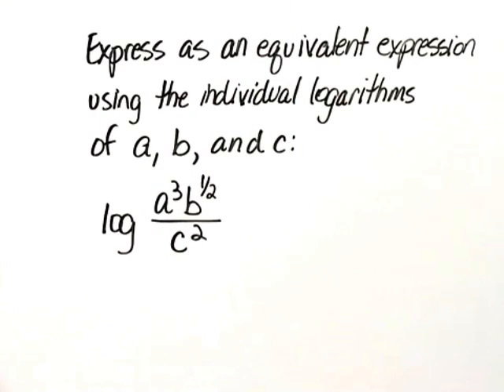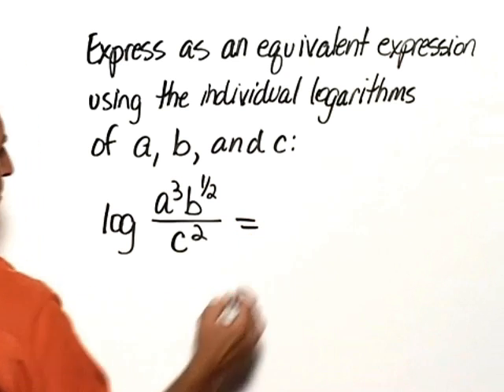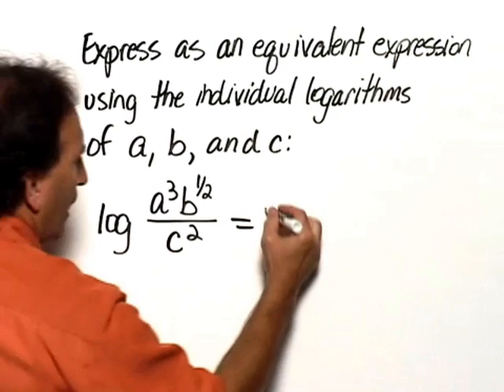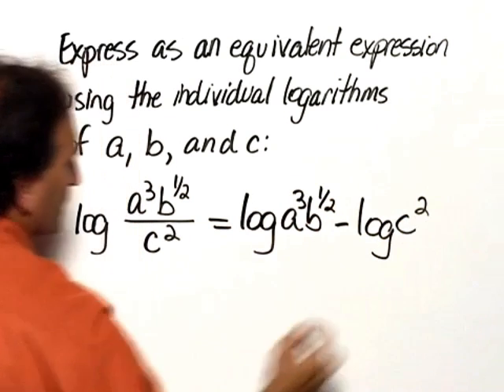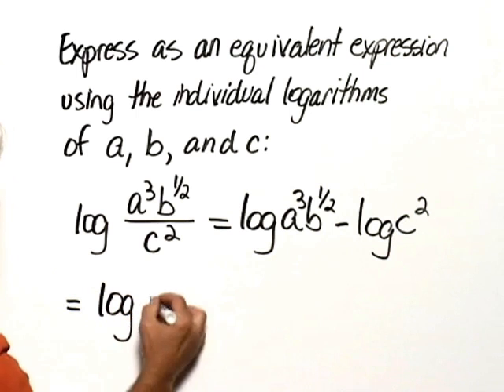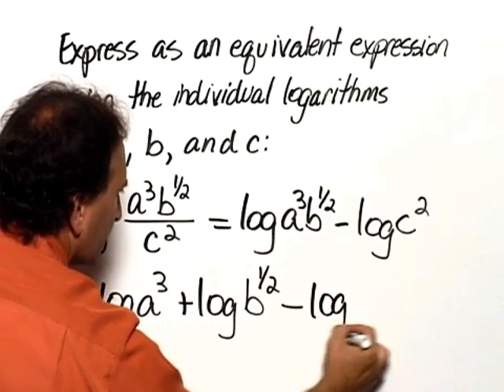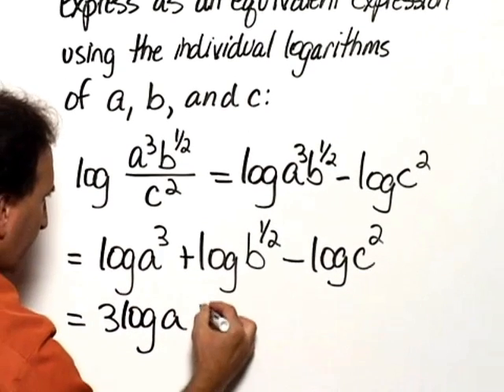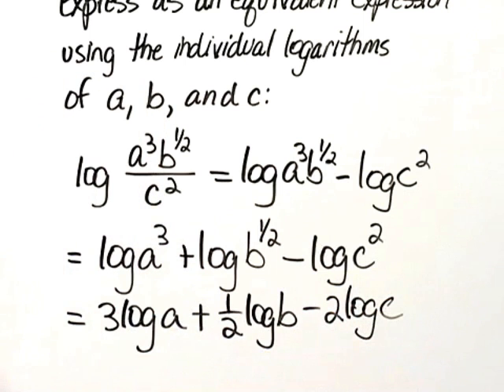Bittinger Inter C&A Ch9 Ex 14